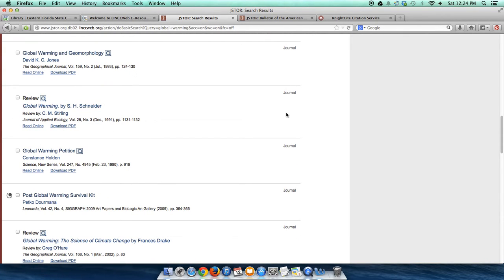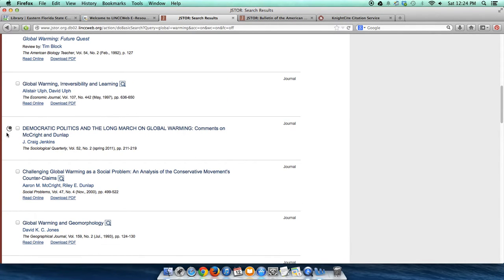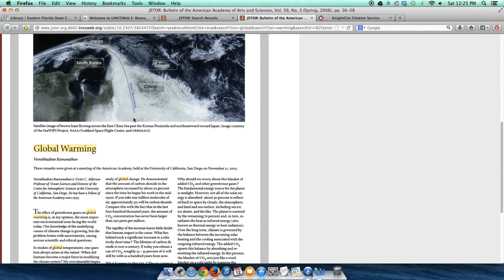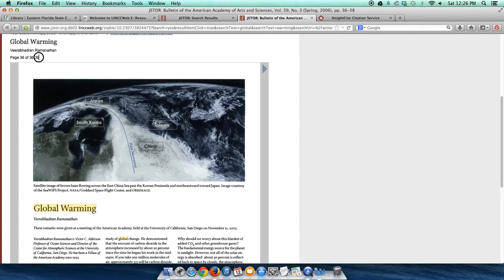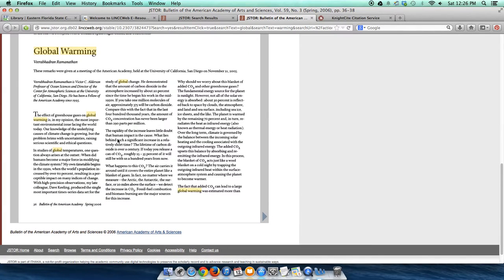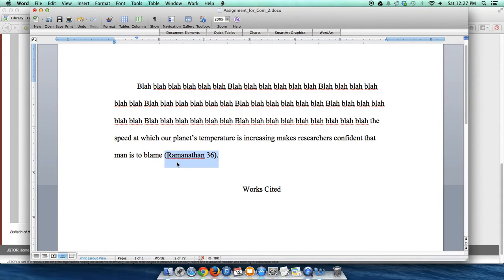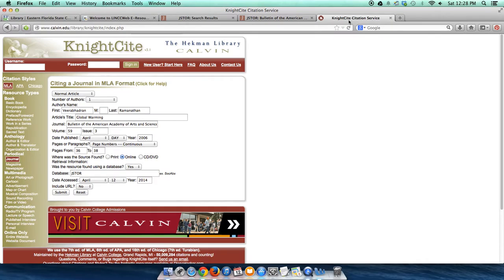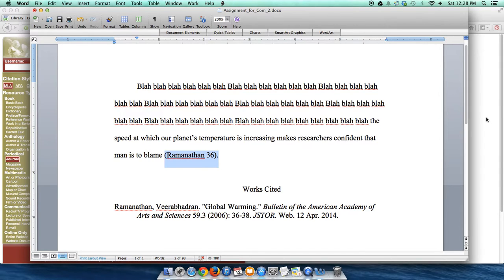How to Cite Articles Found on JSTOR Using MLA Format and Knight Cite